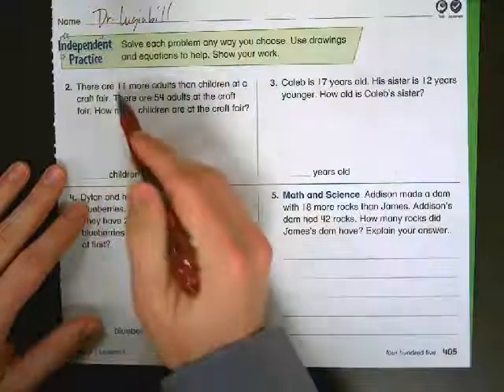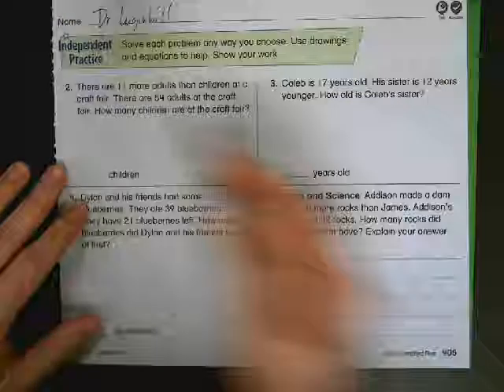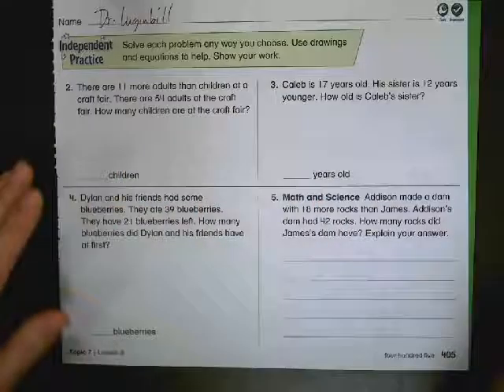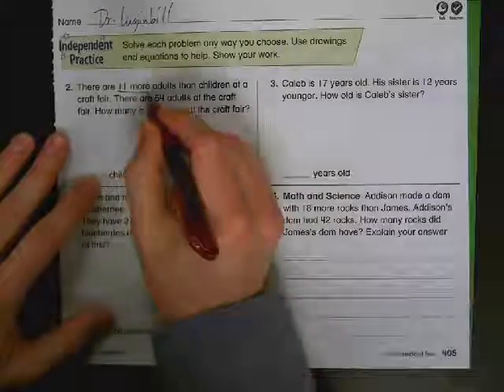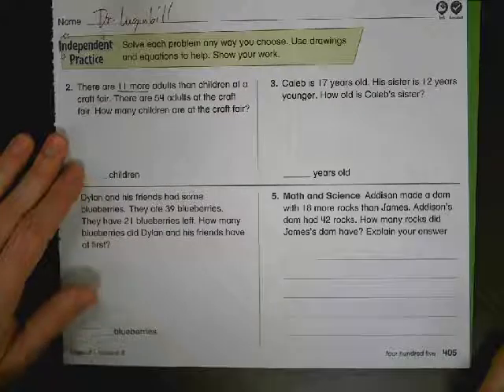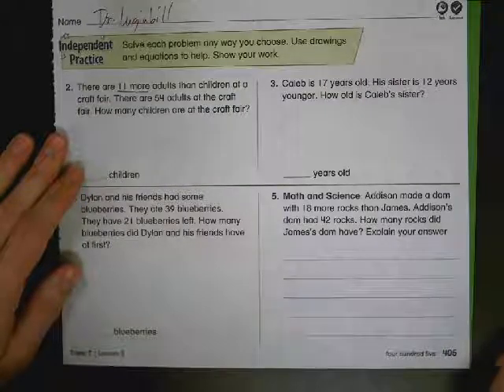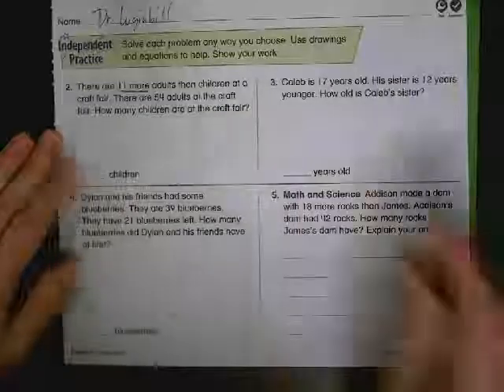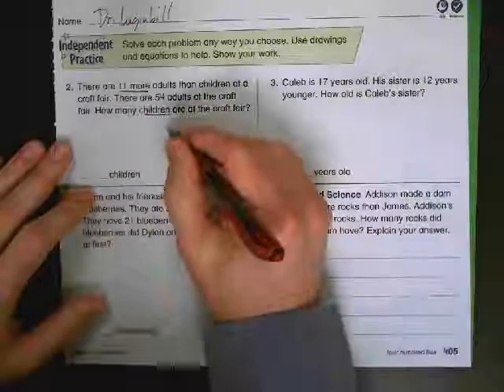7.3 MOYO More Story problems